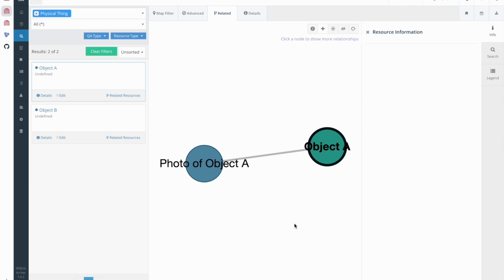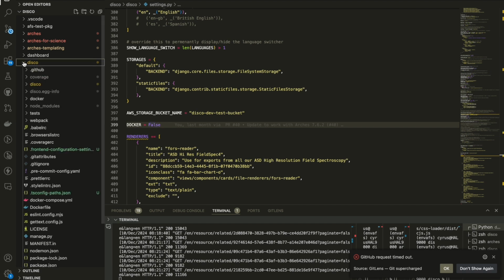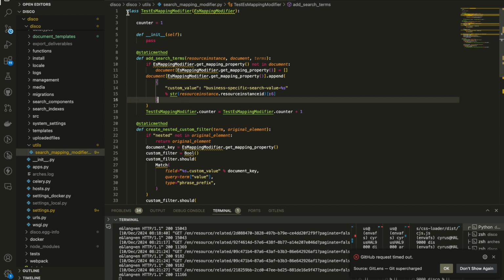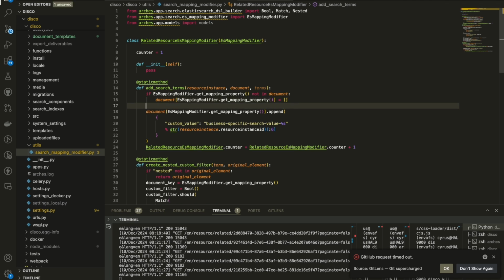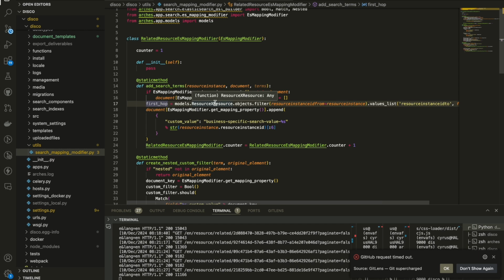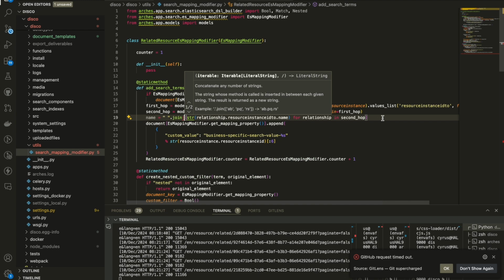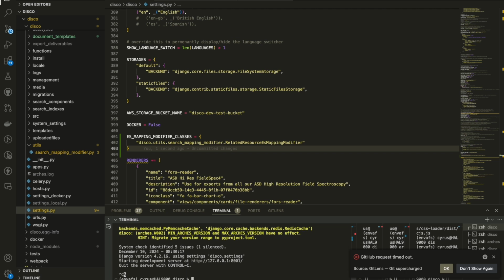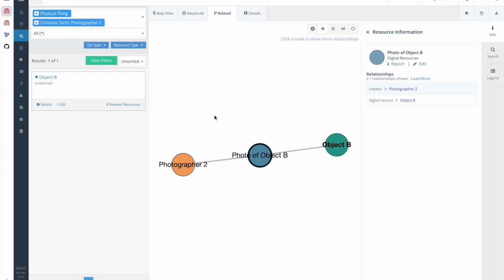Searching by Related Resources in Arches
In this video, Farallon Geographics developer Cyrus Hiatt, one of our in-house Arches experts, takes us through the steps to enable related resources search filtering.

The new feature he discusses was pioneered by Arches community member Brett Ferguson of QED Systems, which once again demonstrates the power of open-source software to effectively solve business challenges.

The mapping modifier that he built in the video can be found